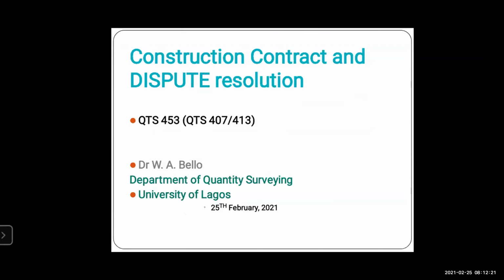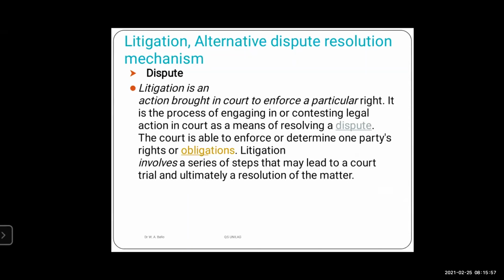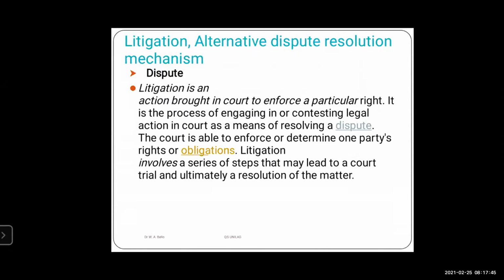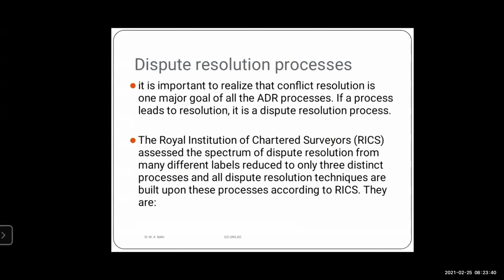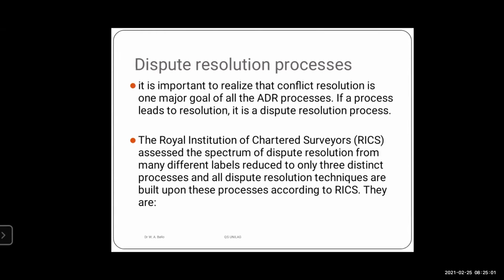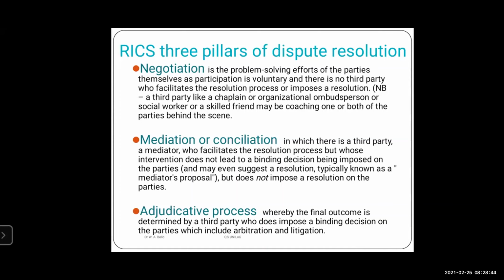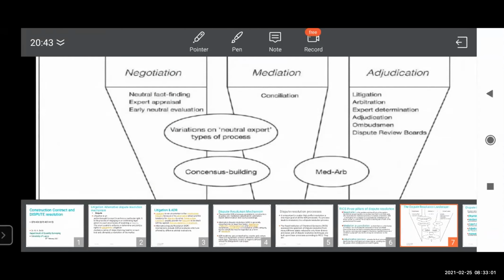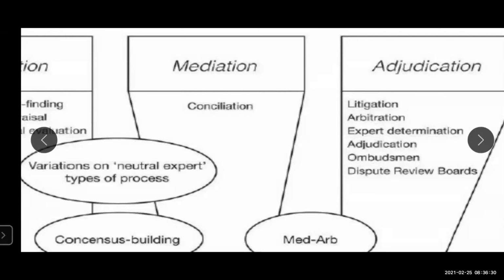WasBel Construction Contract DR Series 2 Negotiation, Mediation, Adjudication Qunatity Surveying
Negotiation, Mediation, Adjudication   Qunatity Surveying Construction Contract Administrator